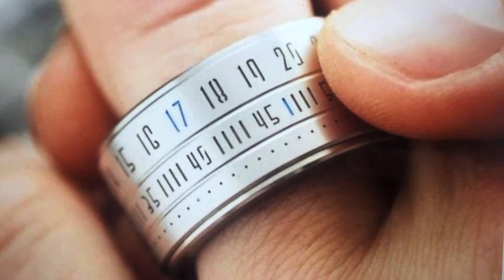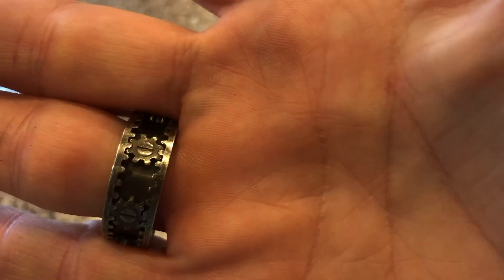The Ring I Ordered vs The Ring I Got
I ordered a cool digital ring and got this worthless hunk of junk. I should have seen the red flags. Like it being a 2 for 1 for only $19.